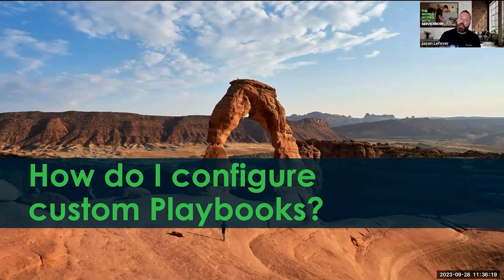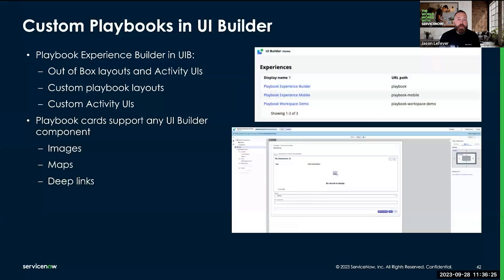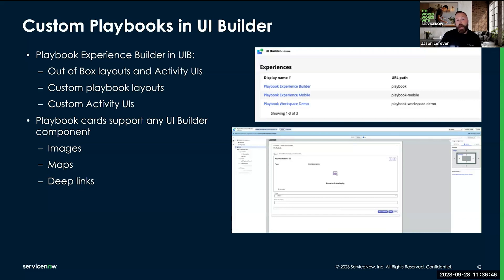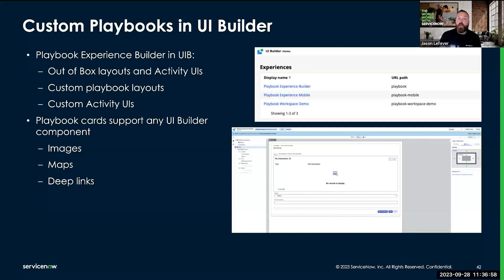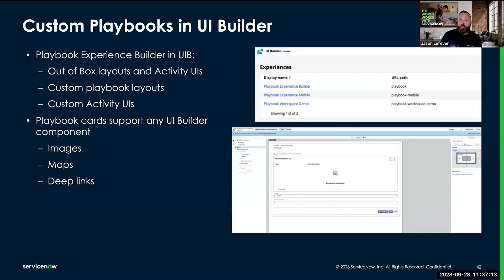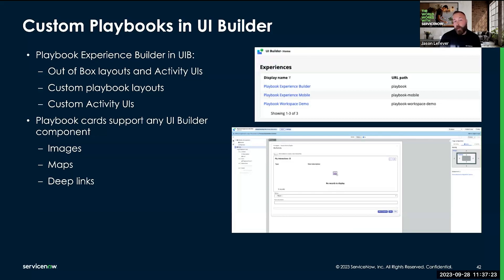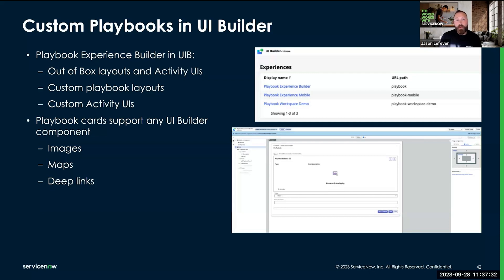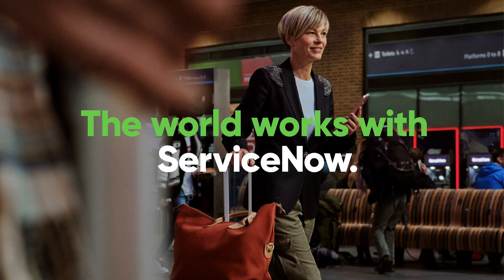How do I configure Custom Playbooks Layouts? - Top 5 Tips